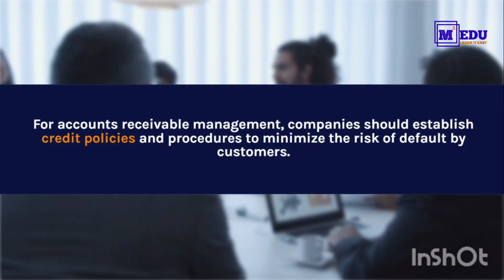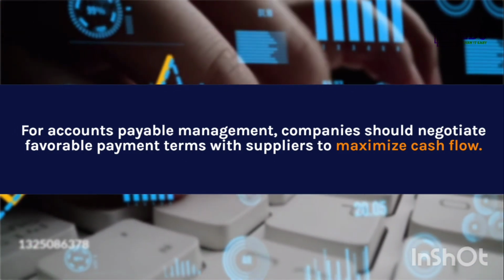1.06. Working Capital Management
In this video, we'll explore the topic of working capital management and its critical role in effective financial management. We'll define what working capital is, examine its components, and discuss different strategies for managing it to ensure the long-term financial health of your company. Whether you're a business owner or a financial professional, understanding and implementing effective working capital management practices is crucial to the success of any organization.